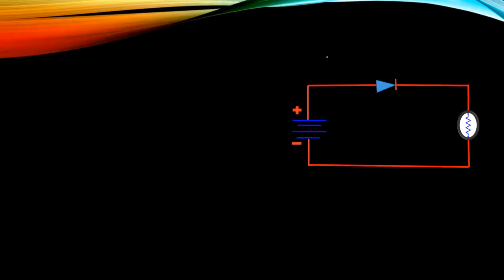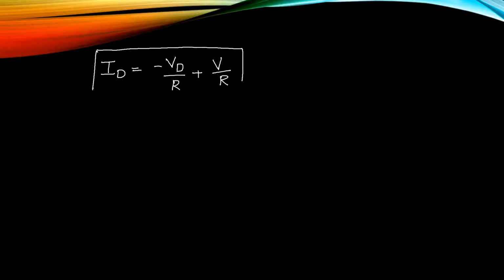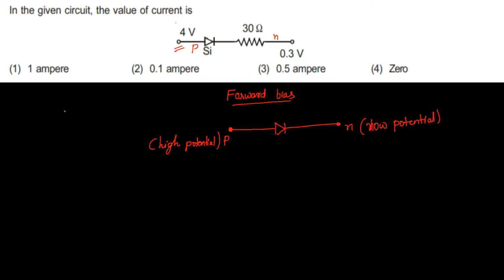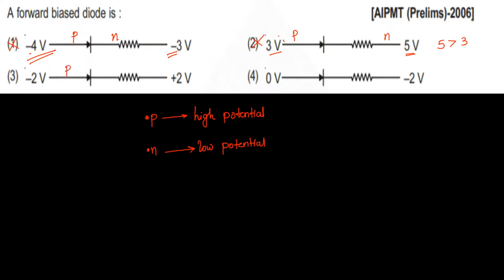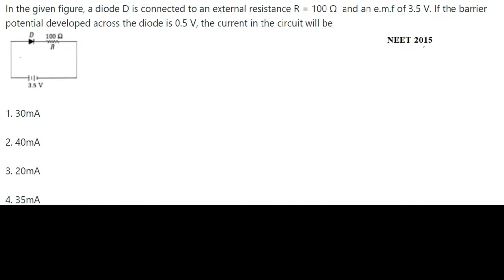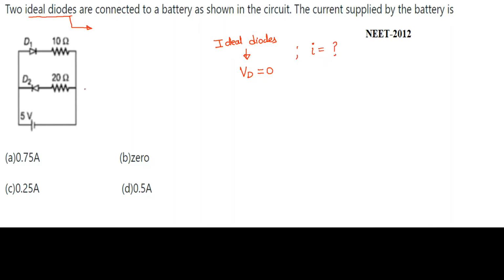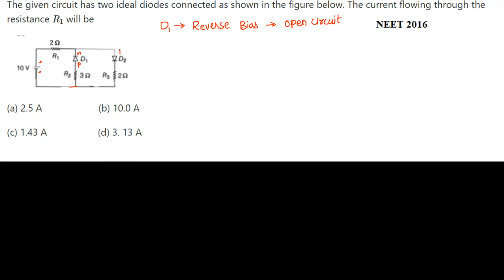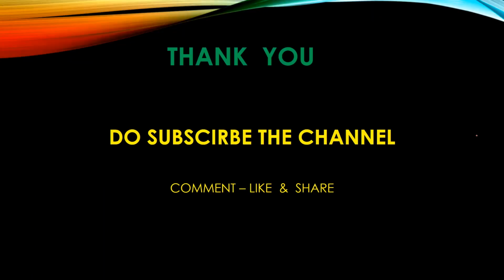Diodes ( Diode line equation) - Concept & Problem solving technique- NEET/ JEE/ EAMCET- 2020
Hello everyone. In this video, I tried to give a quick overview of the PN Junction diode line equation. Further important formulas and previous year problems from various examinations also have been included. Hope you will like the lecture.